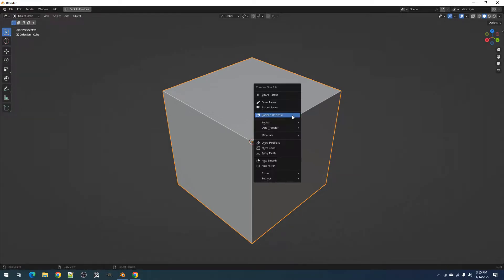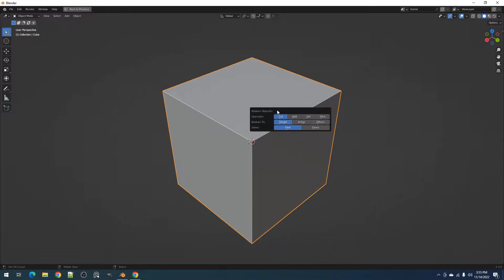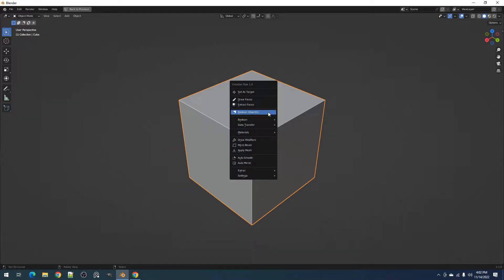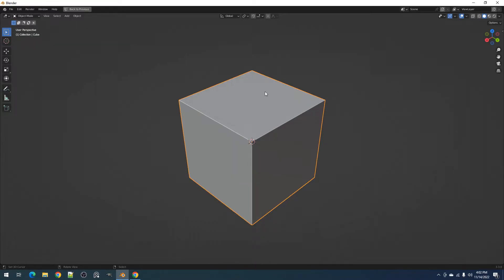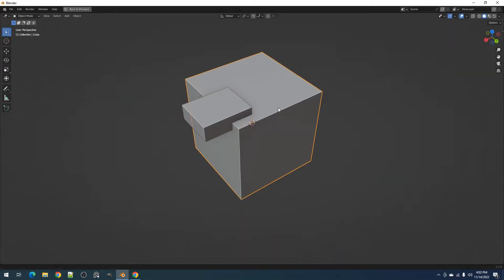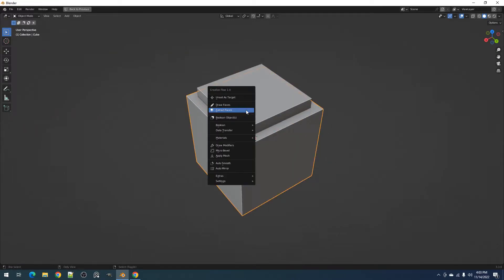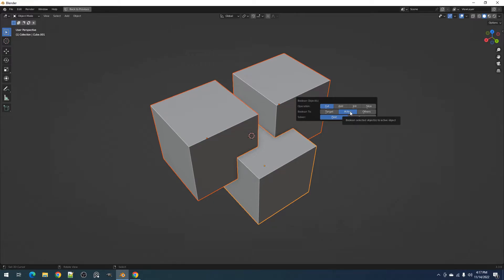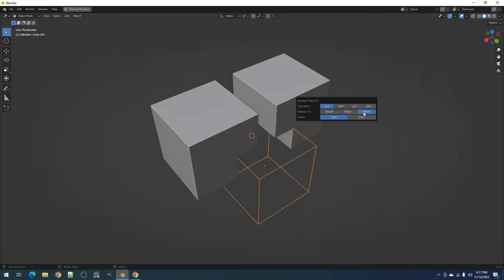Creative Flow: Boolean Object(s)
In this video, I'm going to explain the Boolean Object(s) operator found in the Creative Flow.